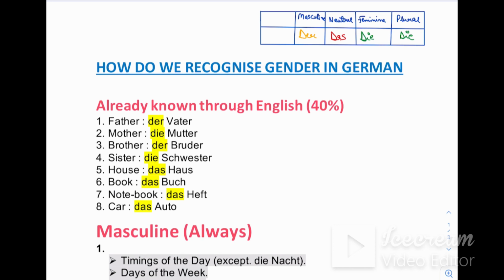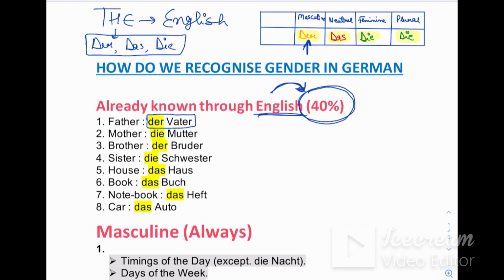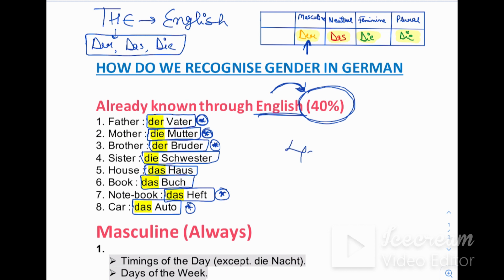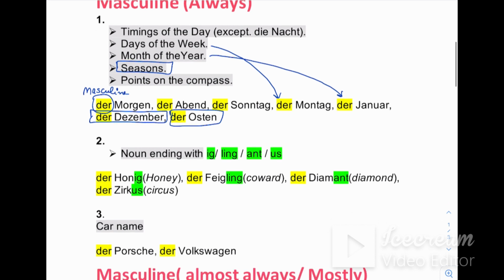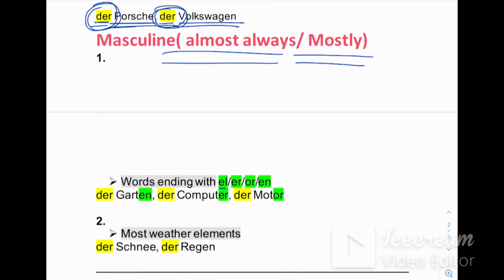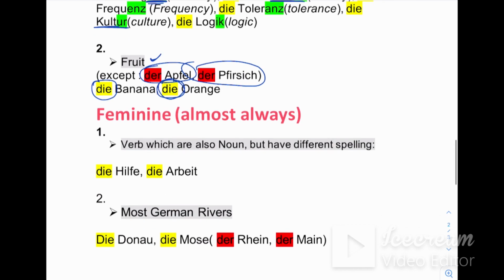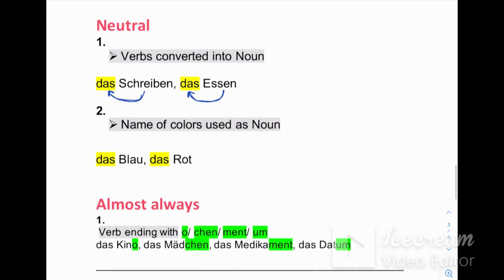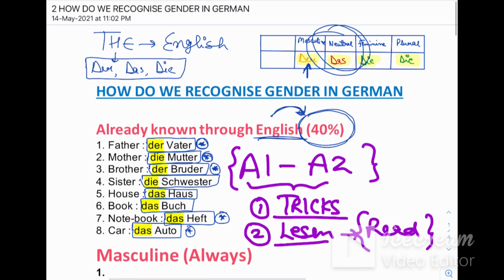Lecture 12: How do we recognize Gender in German Language |GERMAN TALKS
Gender in German :     Der     Das    Die     Die

A1 Level of German Language
If you see the standard format of Goethe Institute, there are 6 levels of German language– A1, A2, B1, B2, C1, and C2. The first level is A1 and many people think that A1 level is very basic level and we won’t be learning much in it. But i think we should see in detail what all you are going to learn in A1 level. So here step by step we are going to talk about German A1 level. As I said earlier, these levels are standard and Design by Goethe Institute, Germany. A1 moreover covers few basic grammar topics and an application of grammar in day to day life that is in reading, writing, listening and speaking.
German A1 grammar covers the topics below:

Basic Phrases
Numbers
Articles (definite and indefinite)
Singular and plural of nouns
Verbs and verb conjugation
Possessive pronouns
Sentence formation
Trennbare verbs
Modal verbs
Interrogative sentences
Cases
Prepositions
Partizip II  (Past tense)
Imperative sentences
Negation

Goethe Institute recommends few reference books like Tangram, Studio D or Netzwerk (Netzwerk is being used currently) and in future maybe some other book from different Publication will be recommended but most of the books will have almost syllabus. Few things will be more or less but almost 80% of the contents will be same.
Now let’s talk about the content-

usually, these books have 12 lessons covering most common topics from our day to day life like-

Lesson 1-  how to talk about yourself, how to introduce yourself and get introduce with people. Asking their names, where do they live, where are they from, age, languages, countries.

Lesson 2- talking about describing cities, places and famous buildings in cities. Also about transport and directions.

Lesson 3- hobbies, friends, family, profession, weekdays, months, dates, time.

Lesson 4- food and drink. Talking about taste, different food items, names and placing order in restaurant, paying bills. Also about groceries, shops, buying groceries, talking about prices.

Lesson 5- hobbies, habits, planning some activities together, talking about places or programs to go out.

Lesson 6- talking about day to day routine morning to evening, talking about weekly or monthly schedule, using verbs, framing questions.

Lesson 7- communication at workplace, talking with colleagues, writing emails, talking about work schedule, meetings and telephonic communication.

Lesson 8-  types houses and regular communication related to houses, apartments, furniture, floor plans, renting a house in Germany, describing house or apartment, using adjectives.

Lesson 10- how to talk about health, communicating with doctor, fixing appointments at the doctor, discussing health issues, talking about diet plans.

Lesson 11- about traveling, booking tickets, hotels. Talking about hotel rooms and services, talking about tourist places in various countries.

Lesson 12- some other similar topics.

So if you observe, this syllabus of German A1 level usually covers all your day to day topics so that if you travel to Germany for the first time, you will be able to survive on your own.  With books, you get audios CDs. So this course covers your reading, writing, listening and speaking. At My YouTube Videos (GERMAN TALKS) , after completing the course you will have exam preparation sessions that are designed to prepare for Goethe’s exam.